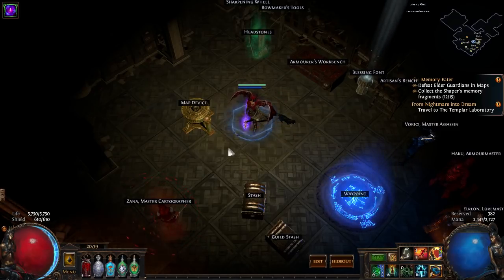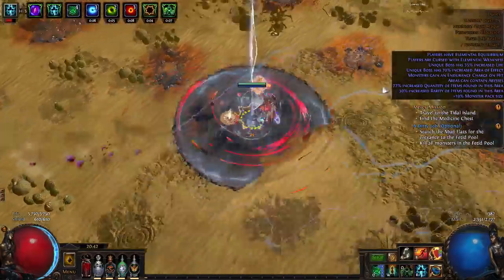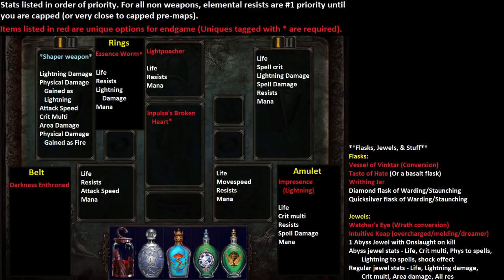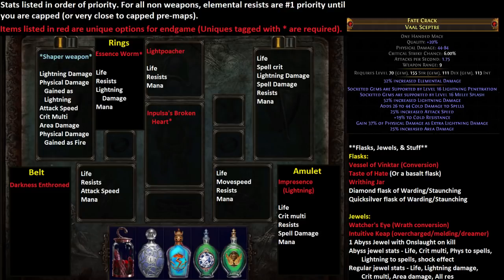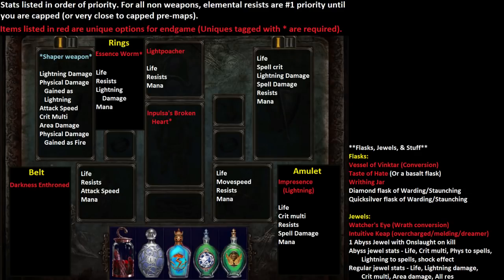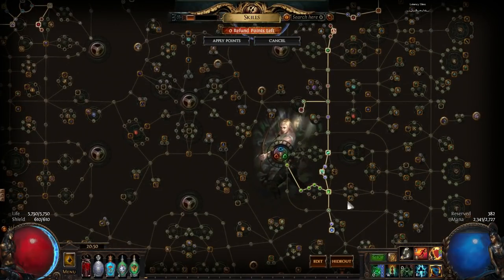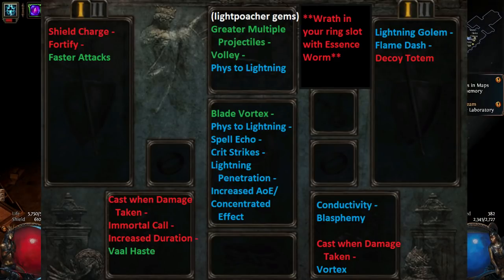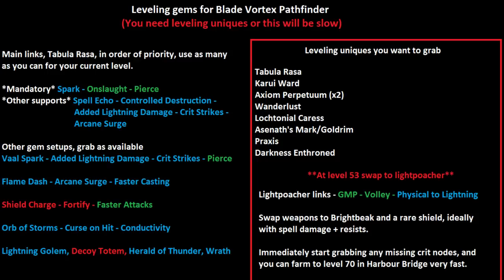[3.1] Blade Vortex lightning conversion Pathfinder build guide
My take on blade vortex in 3.1, back to very respectable clear speed due to the new inpulsa's body armor. Also a really satisfying build with all the explosions popping everywhere.
If magic find is your thing, you can easily swap the amulet out for a bisco's & swap a ring for ventor's, but you will lose a bit of single target DPS & resists may be harder to balance.

Passive tree at level 95

Path of Building link for my character when this was recorded

Spark leveling tree to get you to level 53 for lightpoacher

if you're into that kind of thing